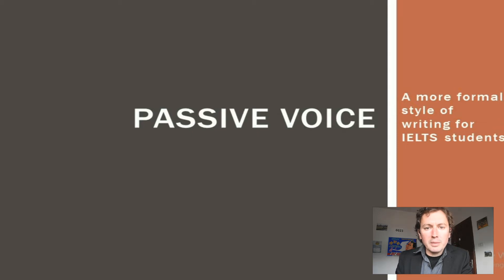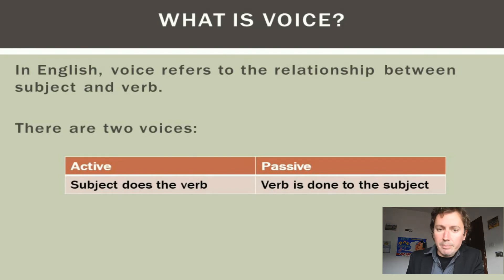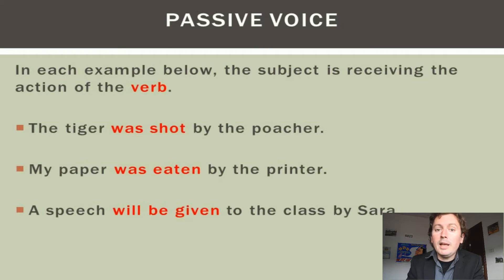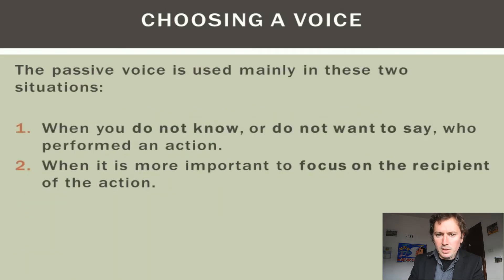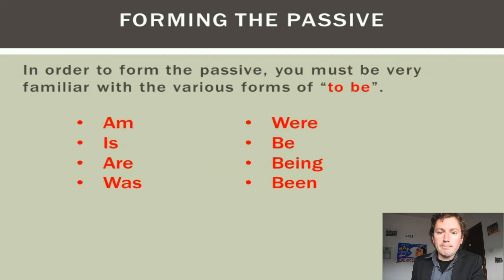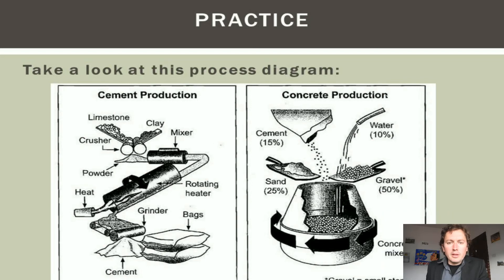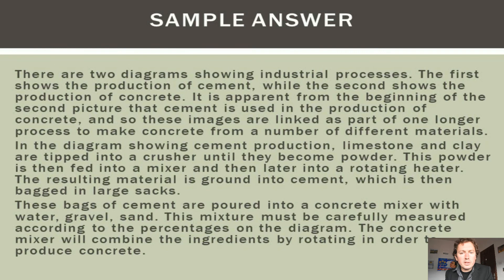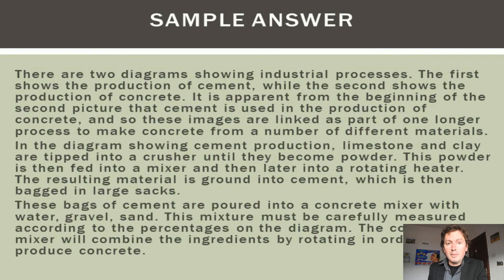How to Use Passive Voice for IELTS Writing Task 1 Process Diagrams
Using the passive voice is very important in the IELTS writing task 1, especially for describing process diagrams. If you want to write a  better report and get a higher band score, you need to know how to use the passive voice accurately. This video tells you all you need to know about when and how to use the passive voice, and includes a practice process diagram description with sample answer.